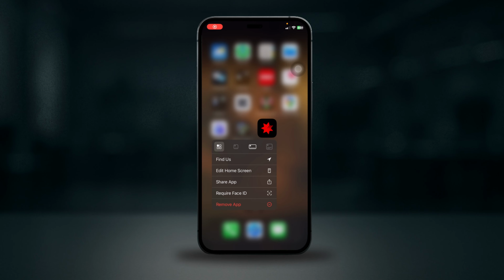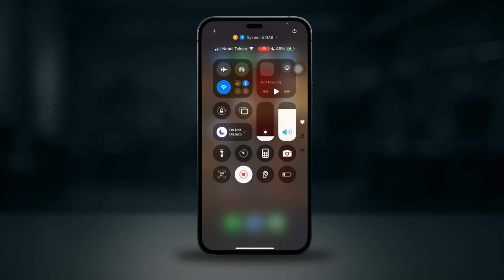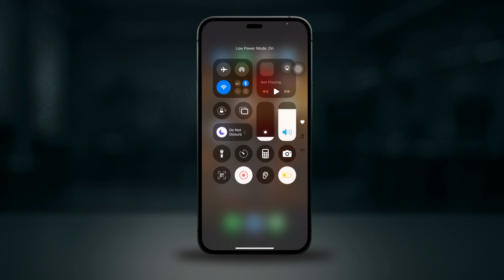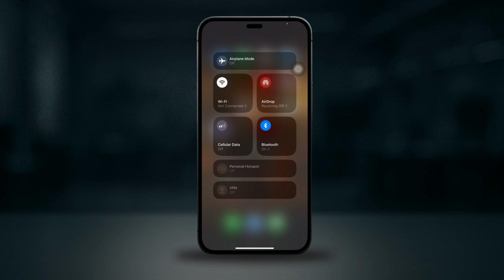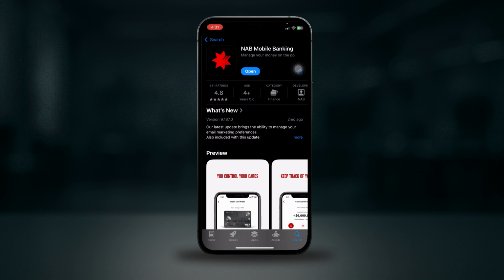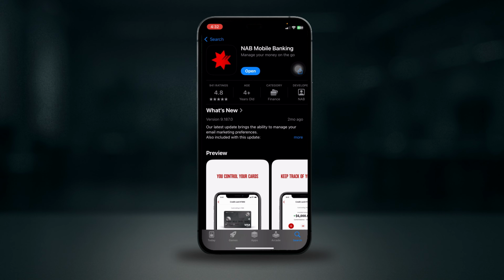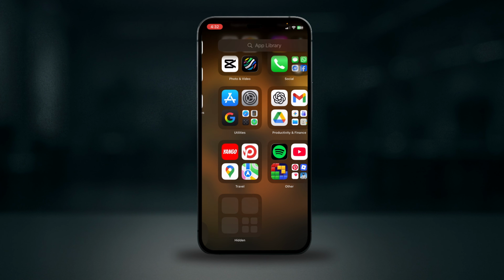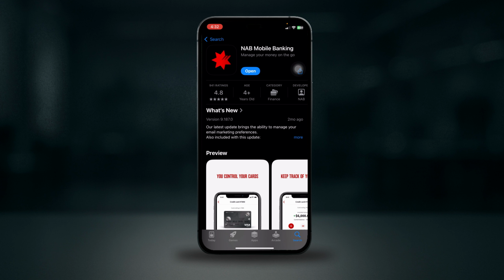How to Fix NAB App Not Opening on Mobile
This video shows how to fix the NAB app not opening on mobile step by step. If your NAB mobile banking app won’t launch, freezes on startup, or crashes immediately after opening, this guide explains the most common causes and solutions for Android and iPhone users.

You’ll learn why the NAB app may fail to open, including outdated app versions, phone software conflicts, corrupted cache/data, network issues, or temporary NAB system outages—and how to fix each issue safely.

Clearing app cache and data to resolve startup issues

Updating the NAB app and phone software

Checking network and device settings

When to contact NAB support for unresolved problems

This tutorial is for National Australia Bank (NAB) customers using the NAB mobile app on Android or iPhone in Australia.